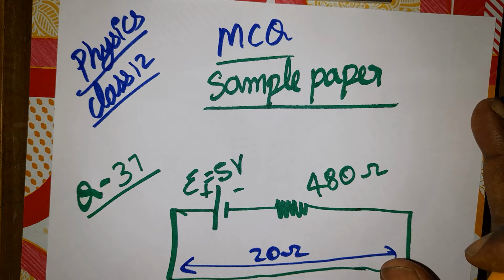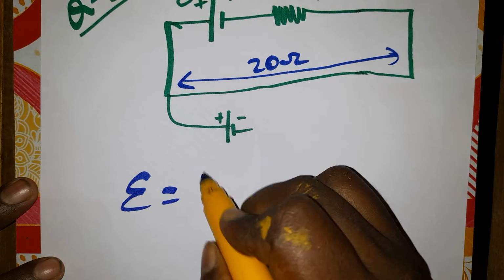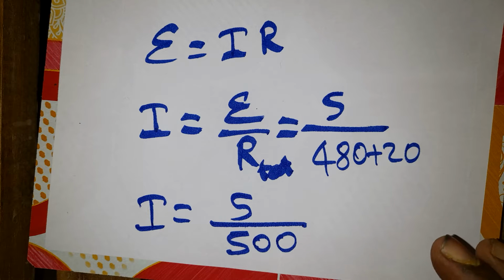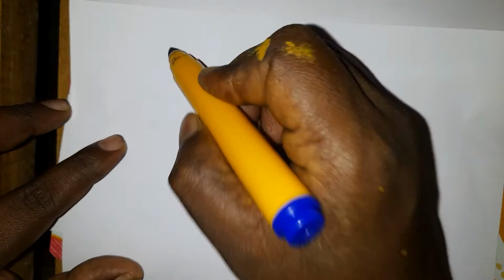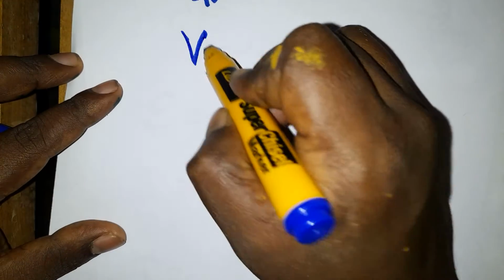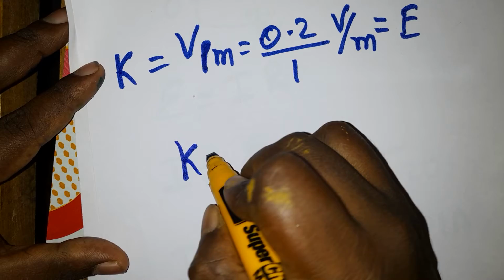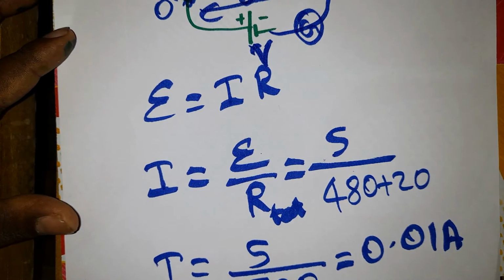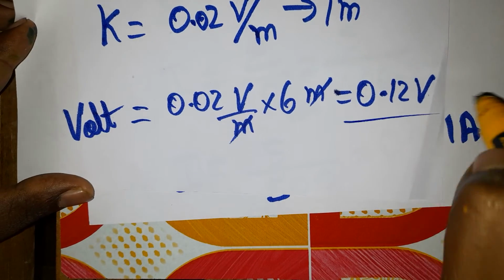Cbse class 12 physics sample paper solution term 1 mcq